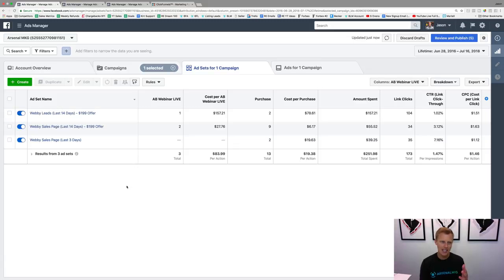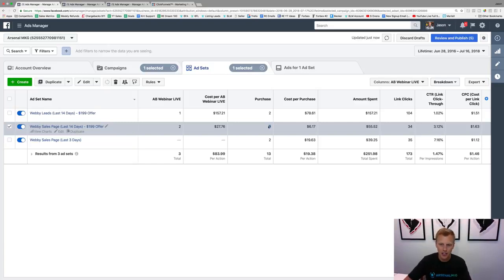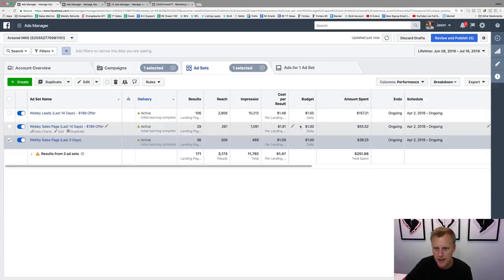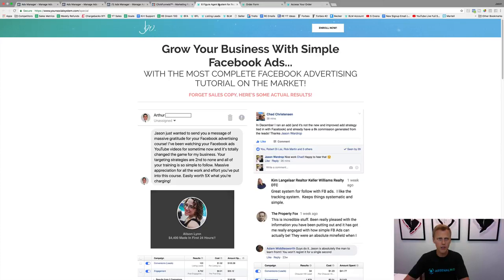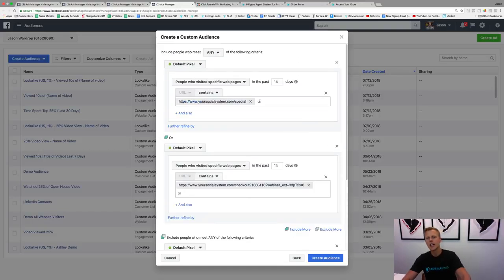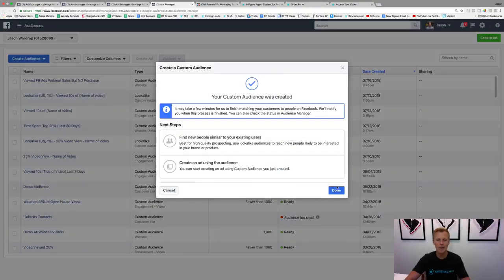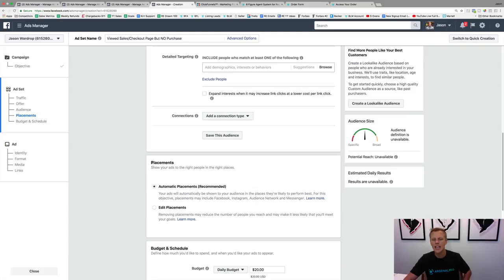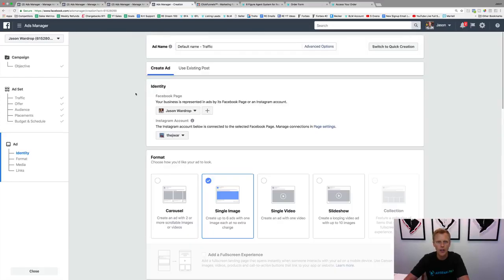Facebook Retargeting Ads For Beginners Retargeting Ads Tutorial 2018 🤑 How to facebook ads